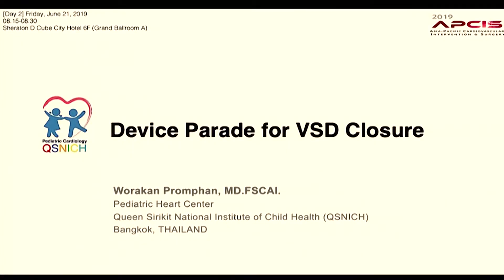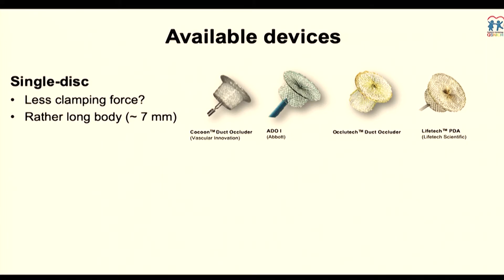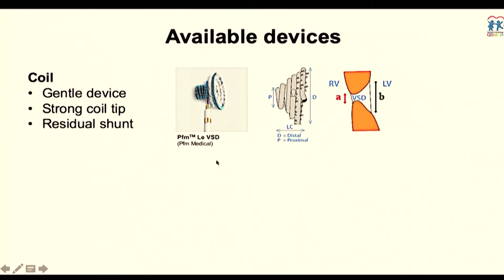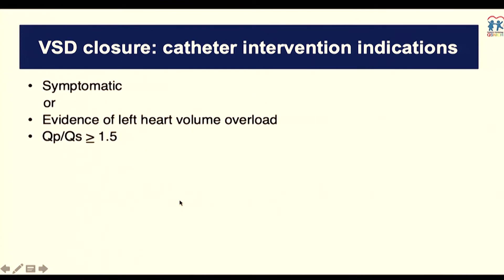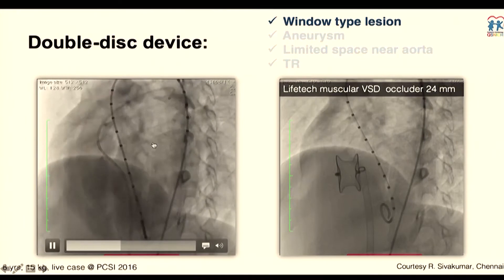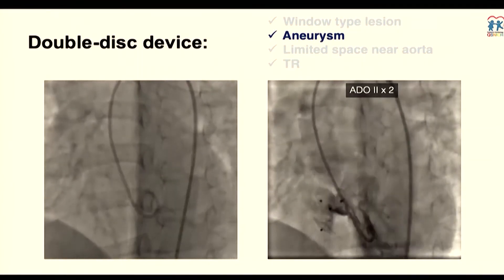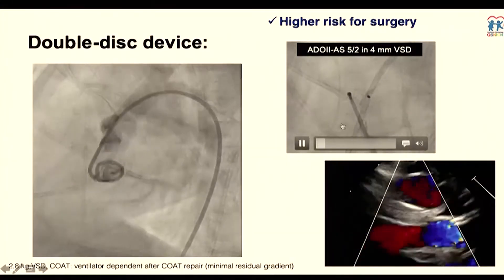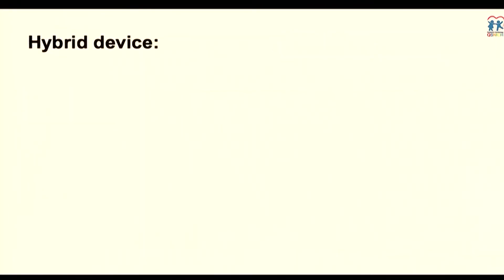Device parade for VSD closure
APCIS 2019
Worakan Promphan
(Queen Sirikit National Institute of Child Health, Thailand)